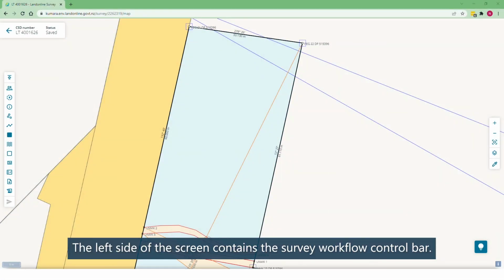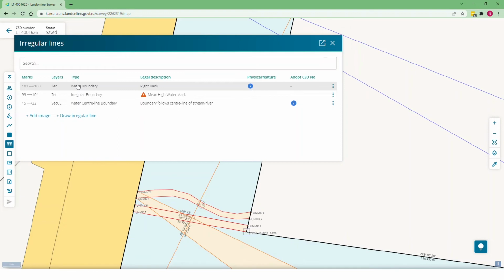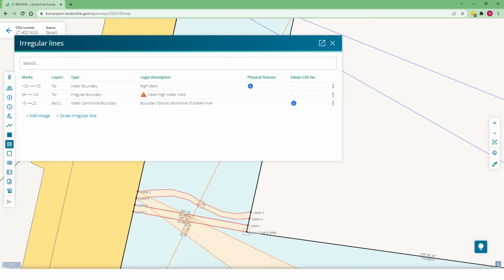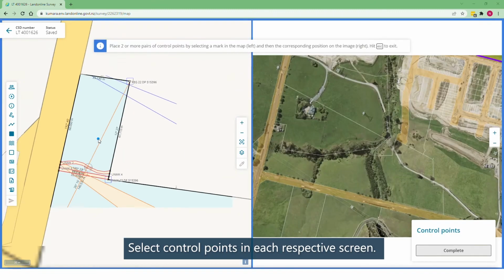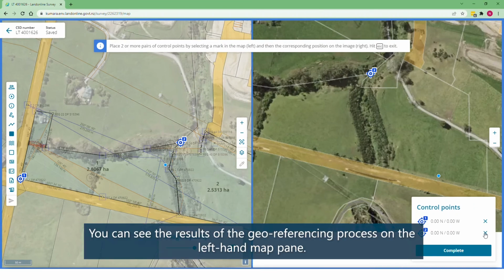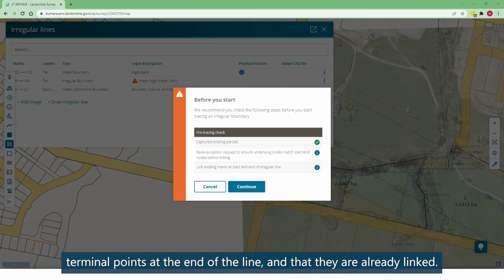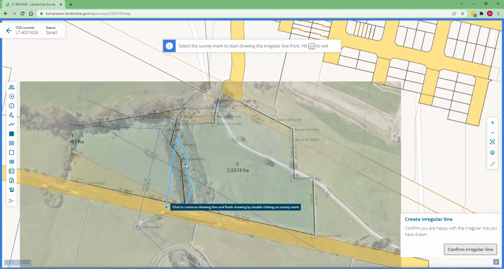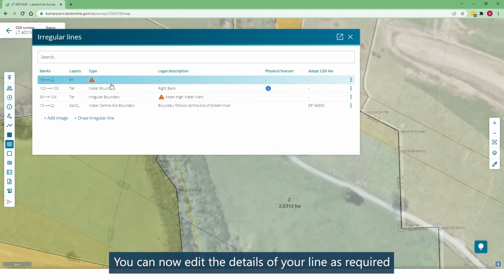New Landonline – Survey: Working with irregular lines